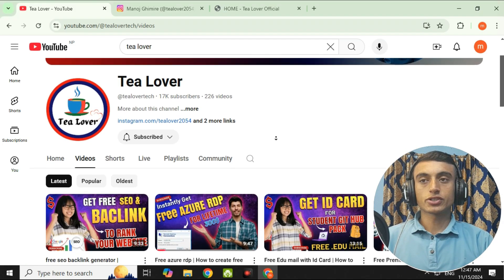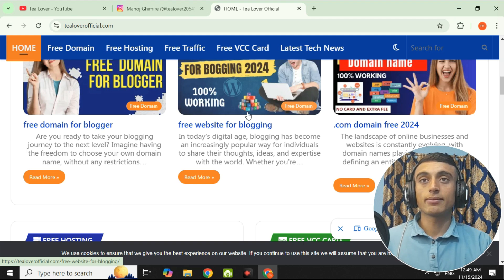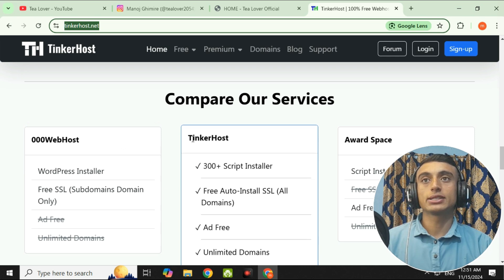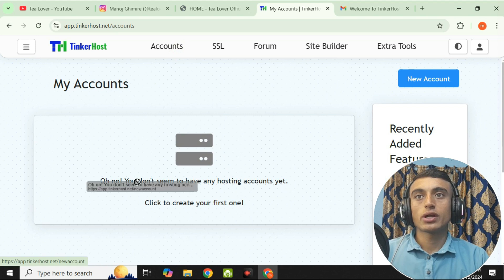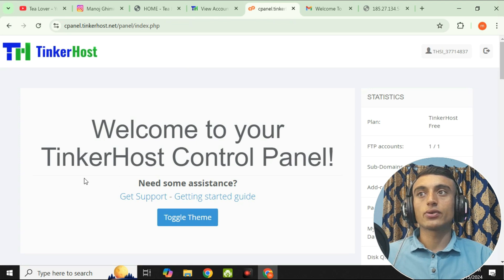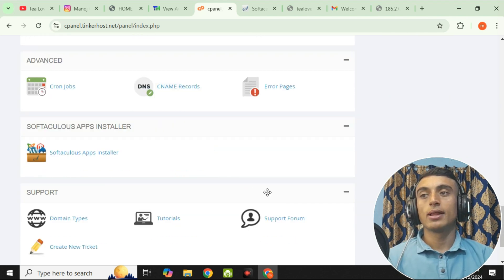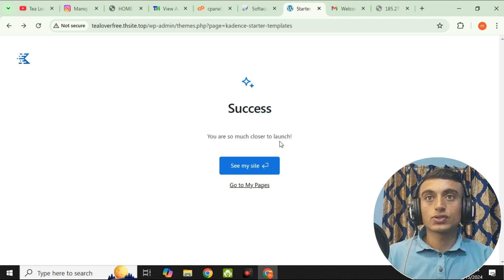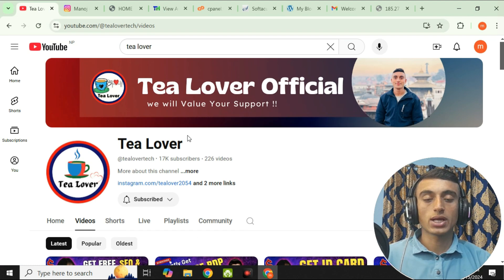Free Premium Domain 2024 | Free Domain and Hosting 2024 | Free Domain Name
Available Free Domain List:
Solved Quarries:-
1.Free WordPress Hosting For Beginners.
2. Lifetime Free .Com Domain With Premium Web Hosting.
3.Free Web Hosting For WordPress 2022
4. Free Me Domain Kaise Kharide.
5. web Hosting Review.